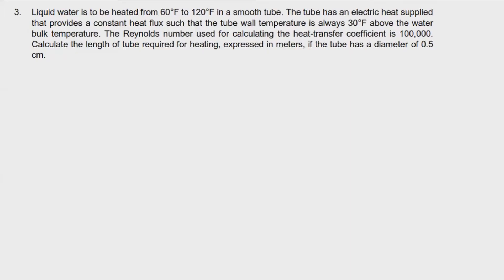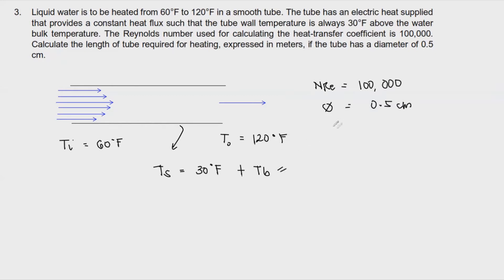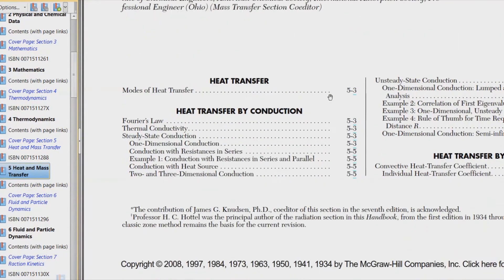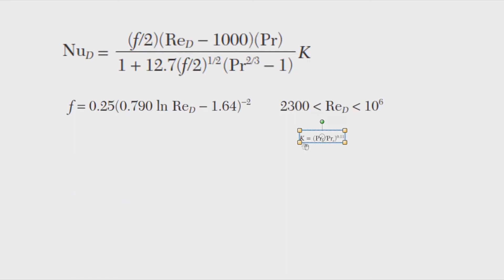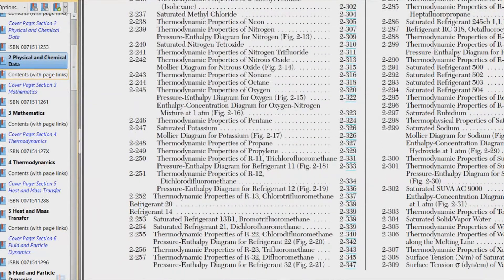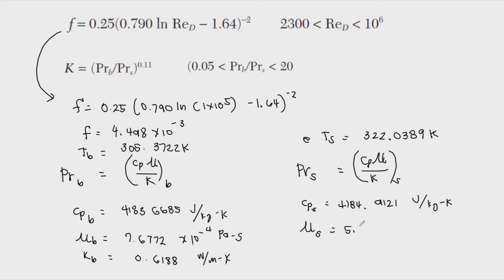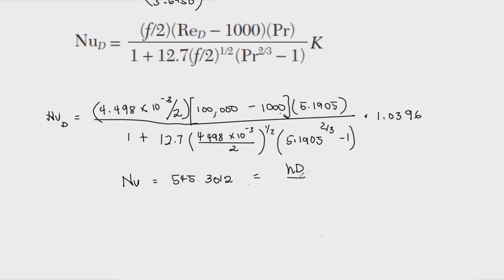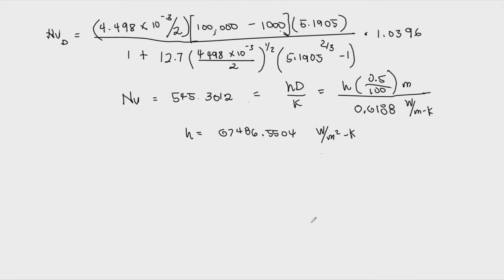10 - Forced Convection (3/3)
This is a three-part discussion of forced convection.
The video also shows how double interpolation is used and how we utilize equations written in your Perry's Handbook.